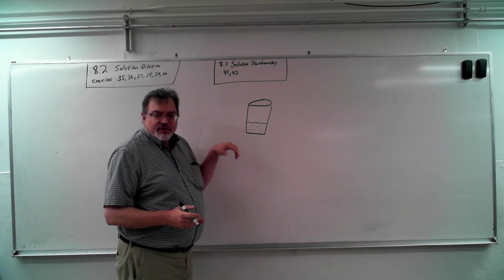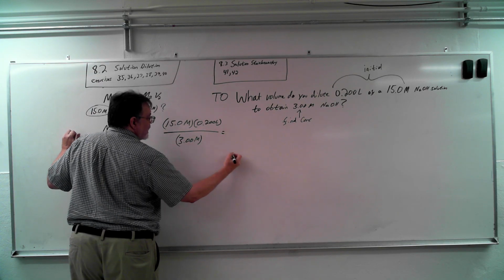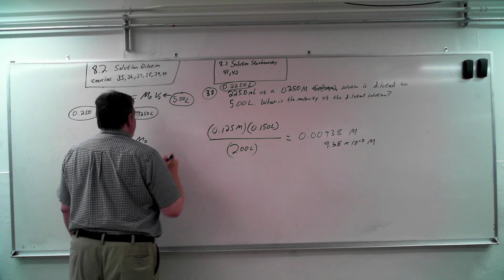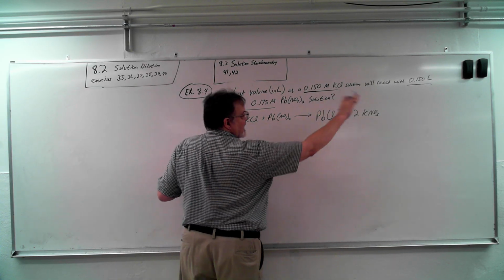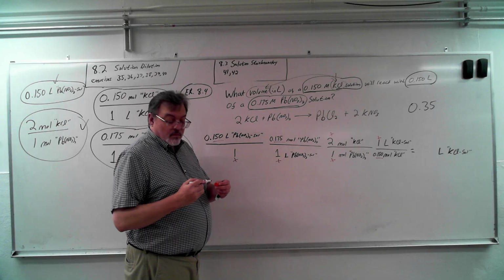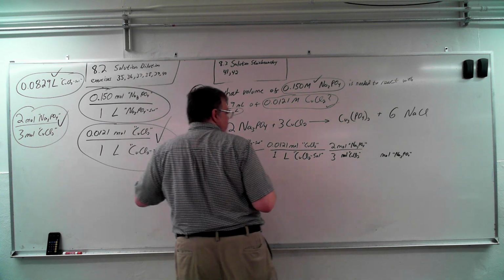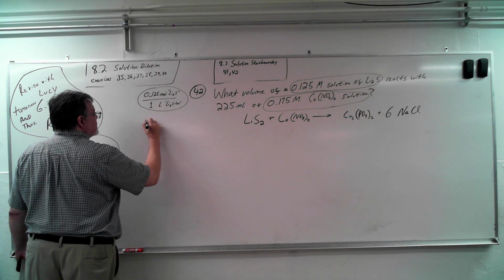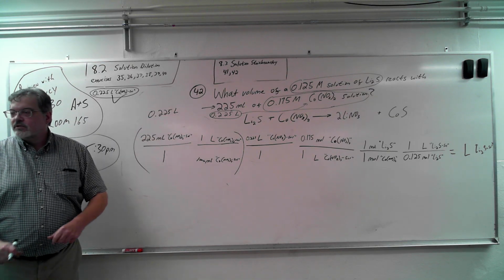Monday_Sept_15_2pm